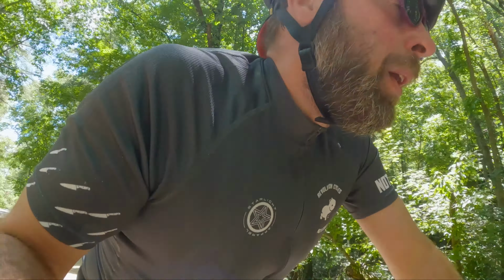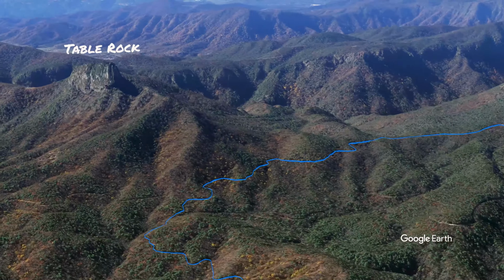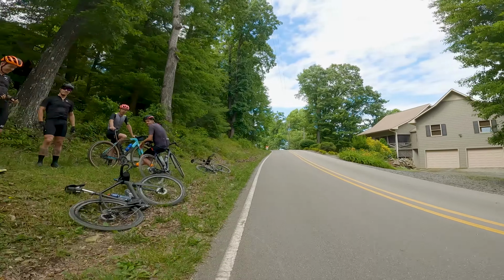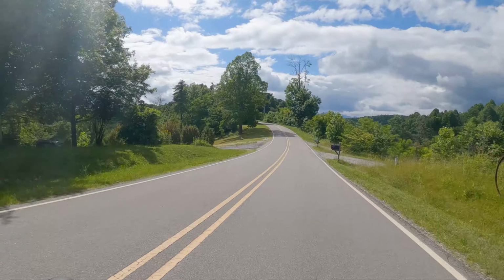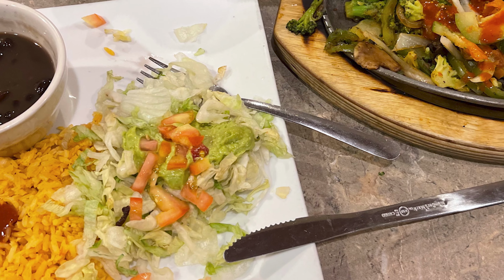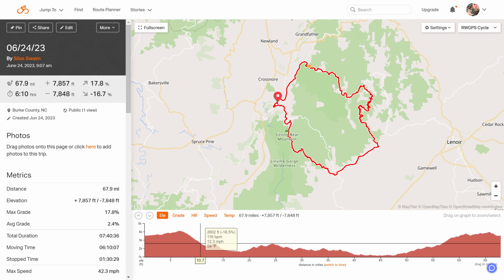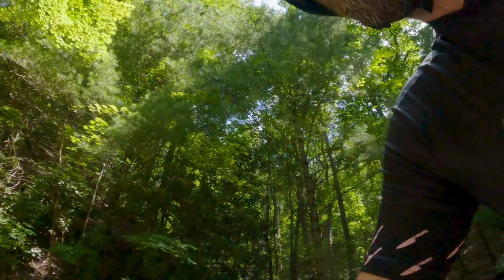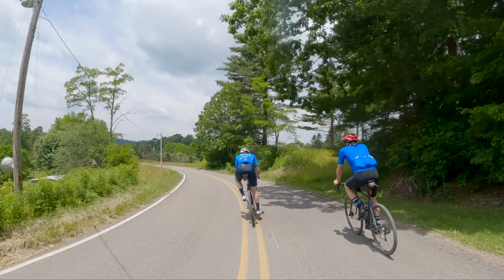Conquer the Carolina Hills: Epic Gravel Cycling Adventures in North Carolina's Scenic Backcountry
The Last of the Weekend On Some of the Best Gravel Ever! Three Days of Cycling, and a Few Great Friends. This is part 2 where we resume just before climbing Table Rock Road on Day 2.

We did 3 rides in the Grandfather District of the Pisgah National Forest and it was some of North Carolina's toughest gravel roads!!!  Friday night was a shakeout ride down to the Linville Falls, followed up by Saturday's massive ride down through the Wilson Creek Gorge, and up and over to the East Side of the Linville Gorge.  Sunday was a spirited short ride in and around the Wilson Creek Gorge again!

It was a great weekend with great friends!

00:00 Introduction
00:18 Table Rock Suffer
01:33 Gingercake to the Cabin
02:16 Day 3 - The Struggle V2
03:29 Edgemont Descent to Pineola
04:27 Up My Love, My Love Pineola
05:35 Pondering and Thoughts